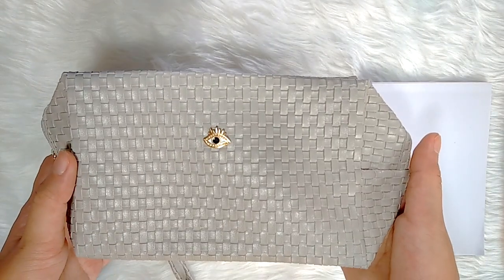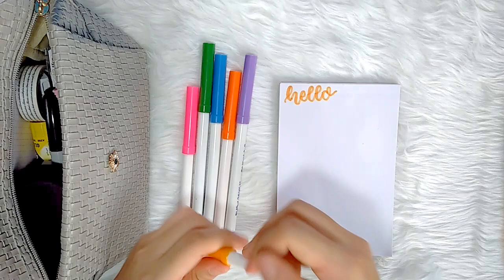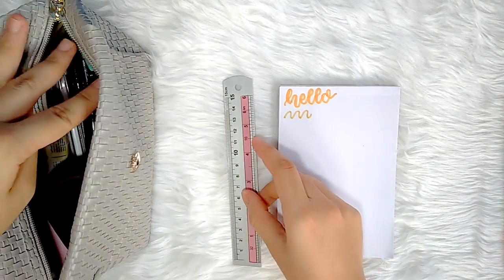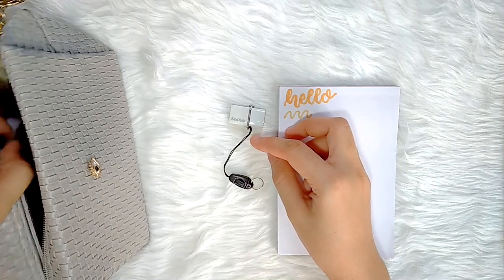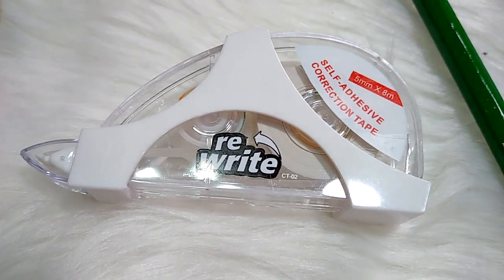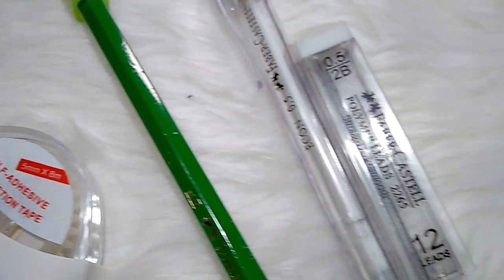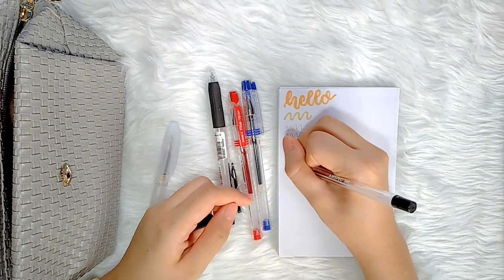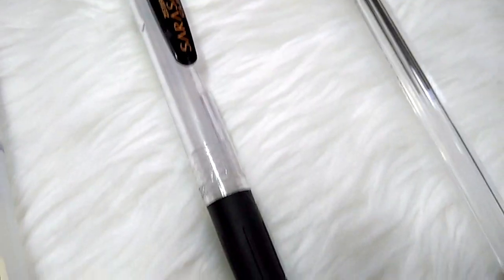what's in my pencil case ✂️ (philippines) || siennanotes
Hi! I'm Sienna (Si-yen-na). I'm a Doctor of Optometry student from the Philippines. In this video, I give an overview on what’s inside my pencil case which I bring during face to face classes in school and when I go out and study in libraries or coffee shops.

💗 Flipd: Join my Flipd group: un1Zs5
🦉 Duolingo: @siyennarose

🛍 Shopee/Lazada Links of Products Mentioned:

(Note: I got the pencil case from a local department store and I can’t find it anywhere online :( Let me know if you find something similar so I can add it here)